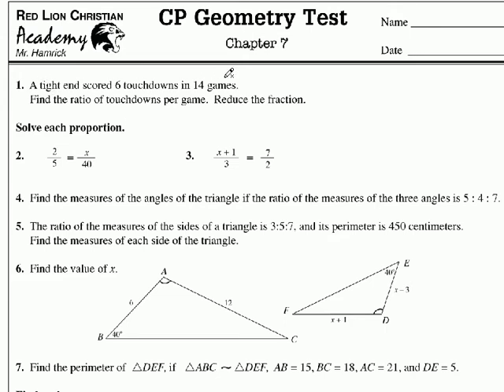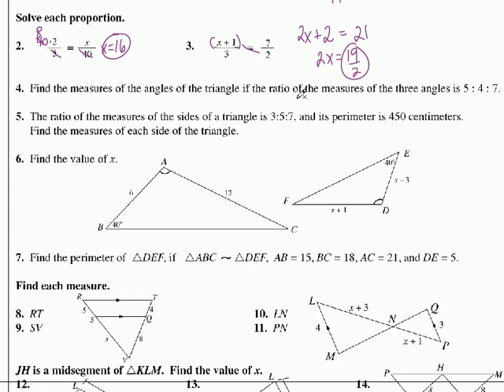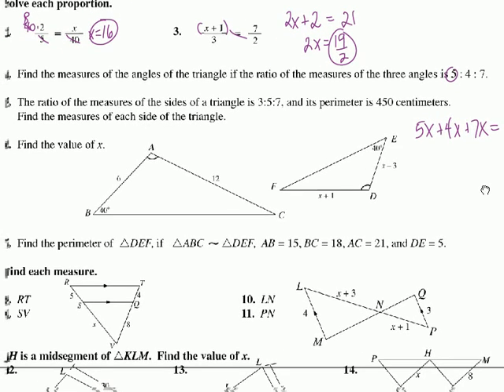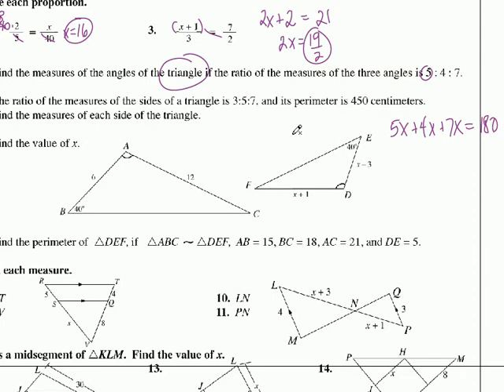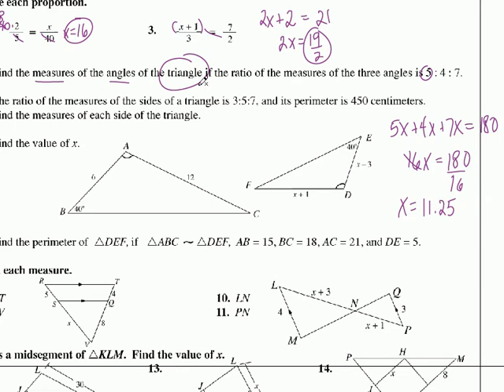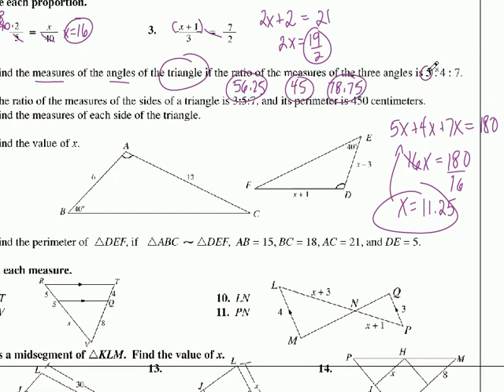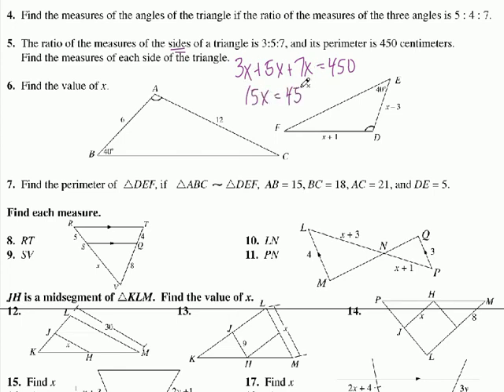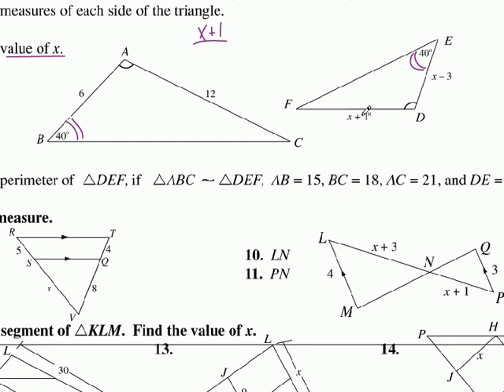4 Chapter 7 Test Review #1 6